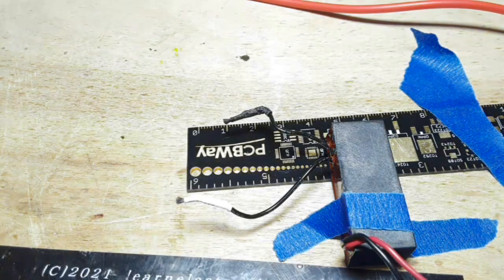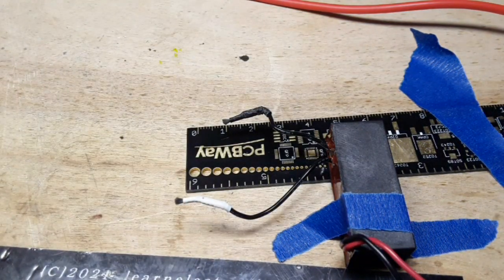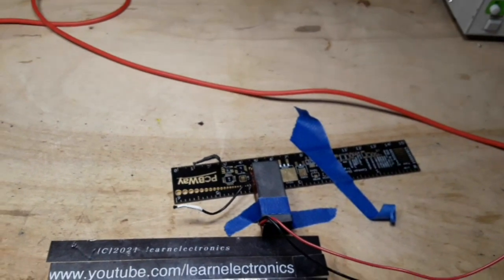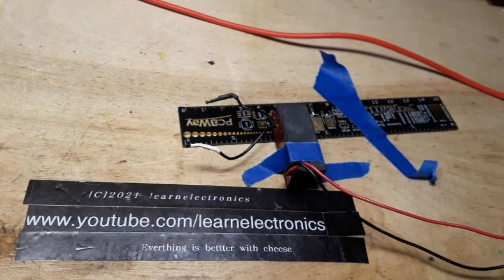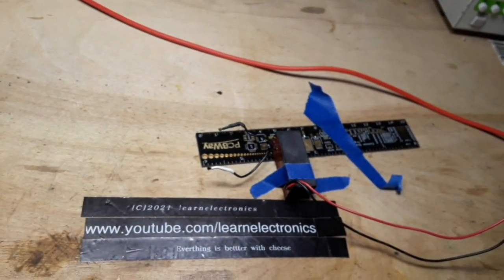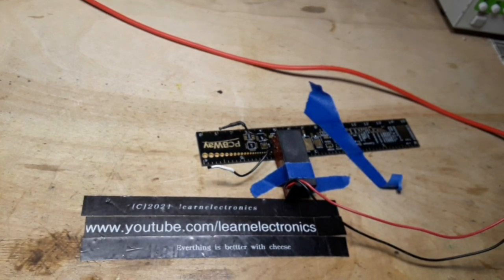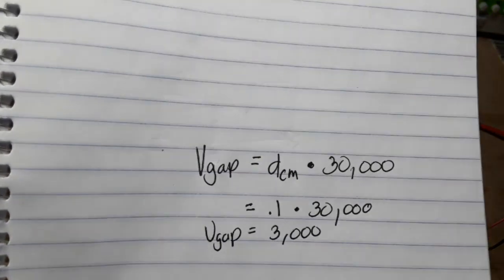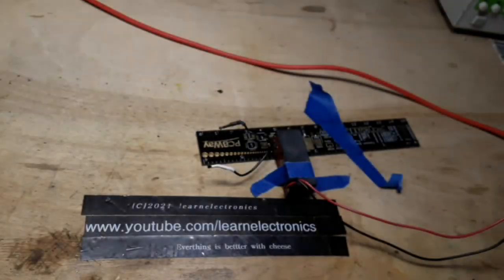Playing with high voltage, arc voltage calculation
In this video we play around with a negative ion generator and draw an arc from it's output. But how many volts does it take to jump an air gap? We can calculate the voltage using the formula V=D(distance in cm)*30,000.

NOTE: At the end of the video I said 30,000V, I meant 3,000V. I apologize for my mistake.